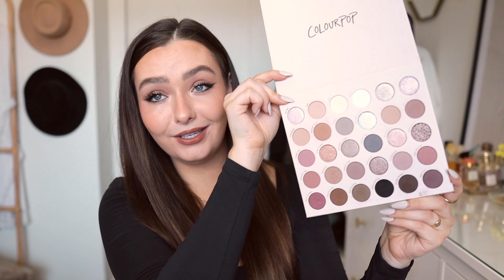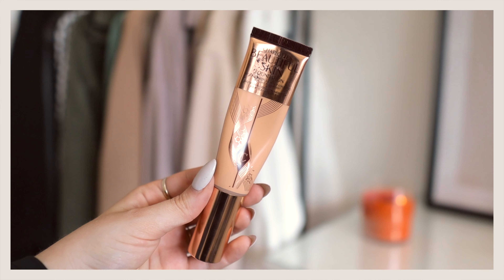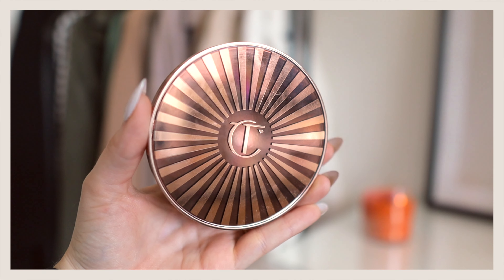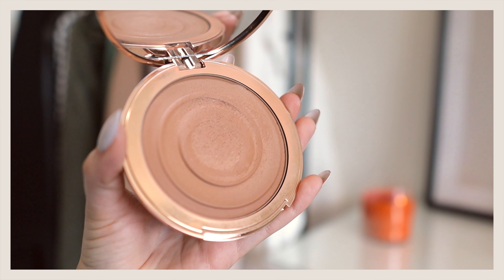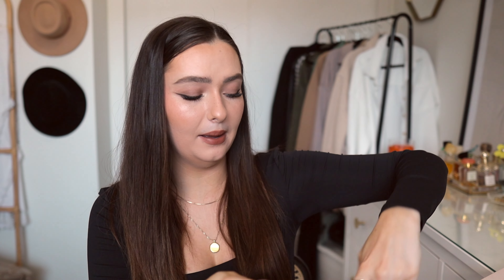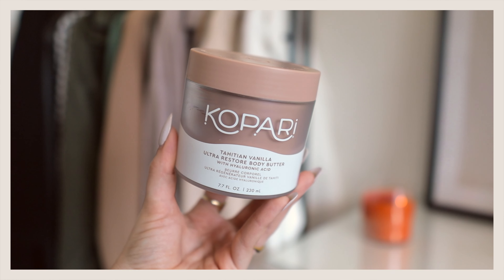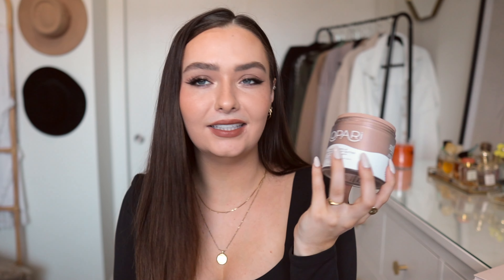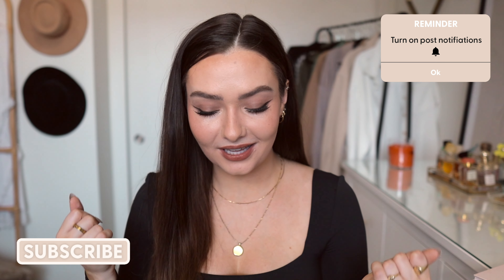Fall 2022 Favorites | Things I've Been Loving + Using!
Amazon Page (all my favorite amazon items!)

Make Money Online Shopping!